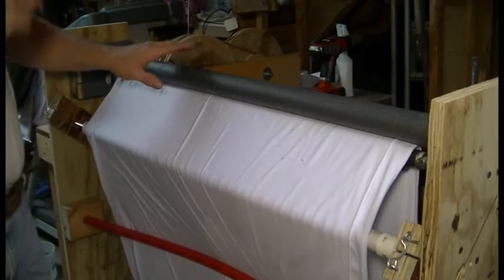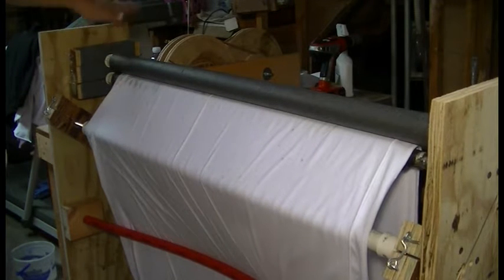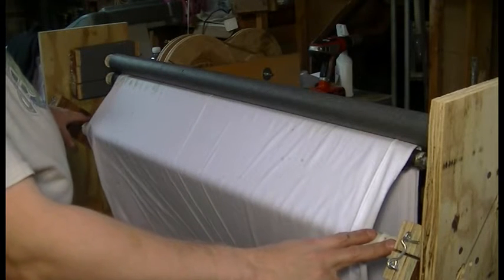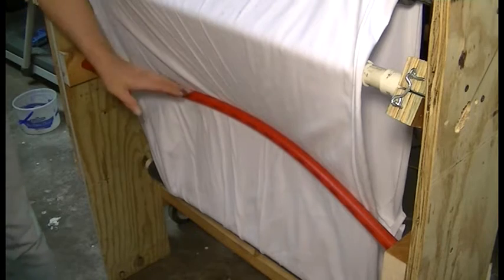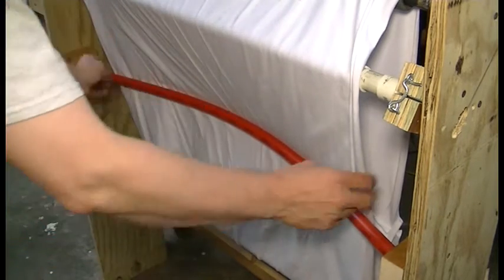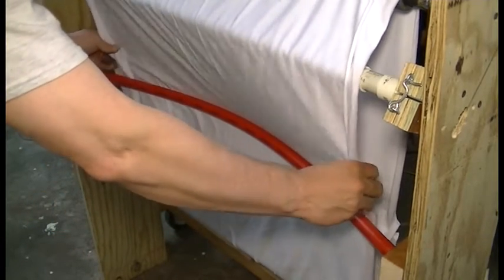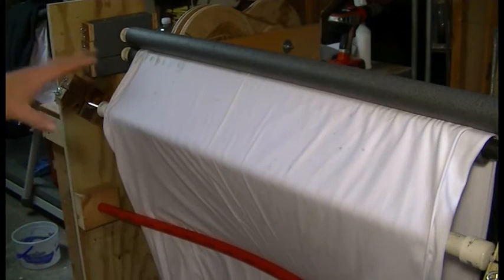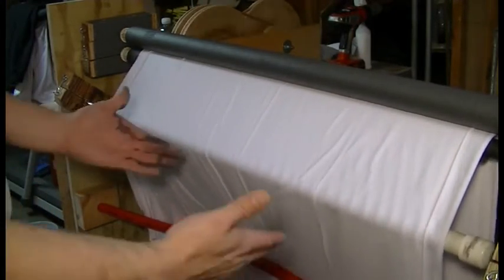Continuous loop pad dye machine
I've been working on this project for several months now, and this is the first working prototype. What's not shown in the video is that the bottom of the fabric loop will be in a trough filled with dye; that's a video for another day. This is just the general overview of the machine.